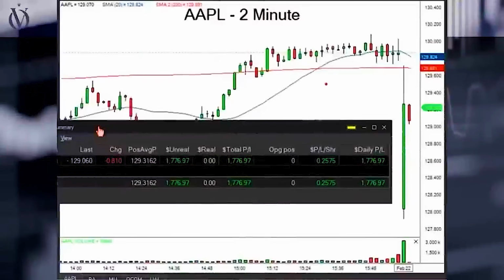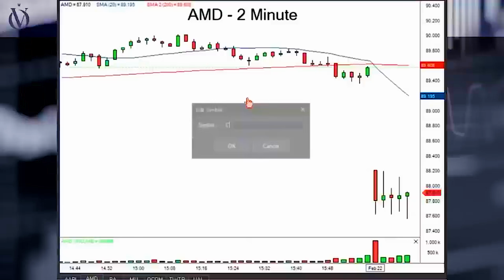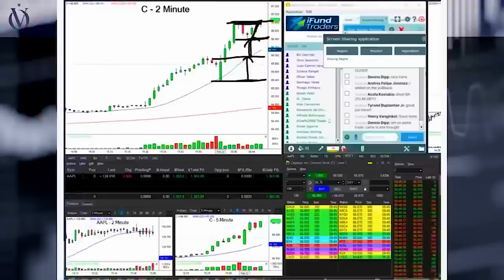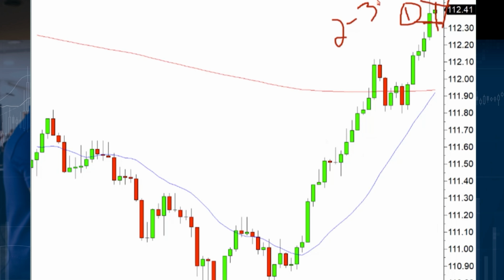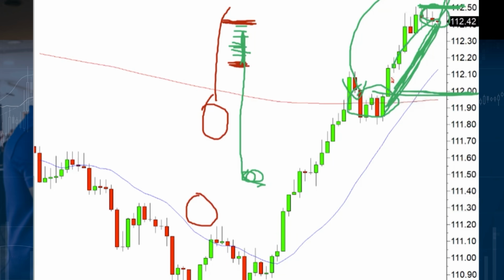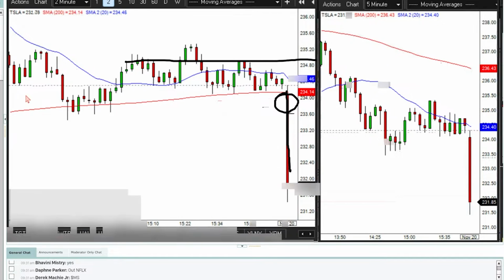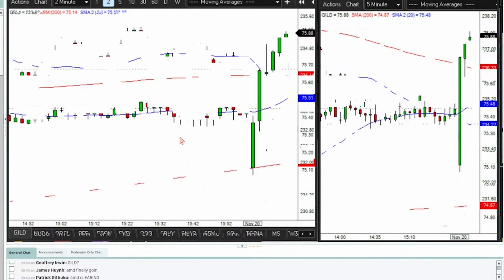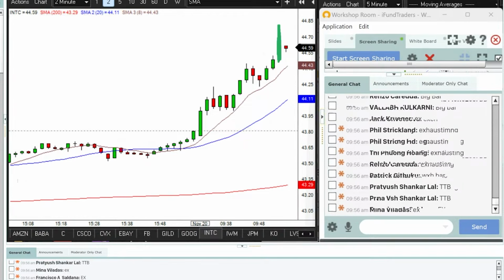All You Need To Know To Succeed in Any Market